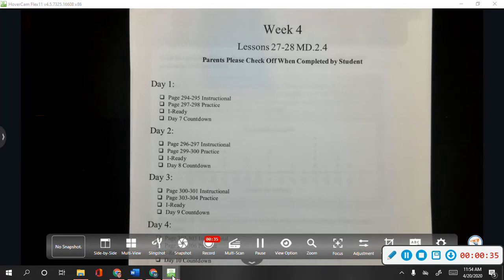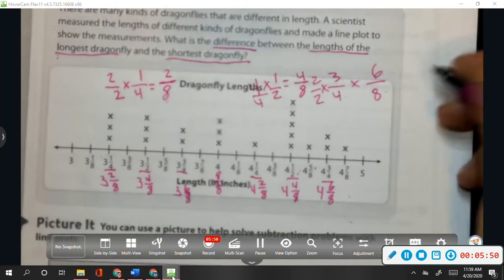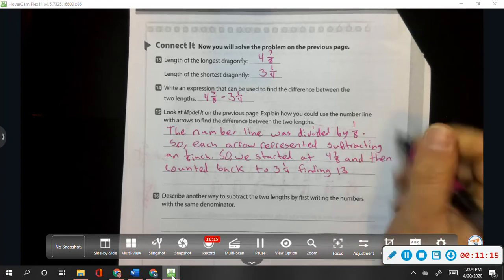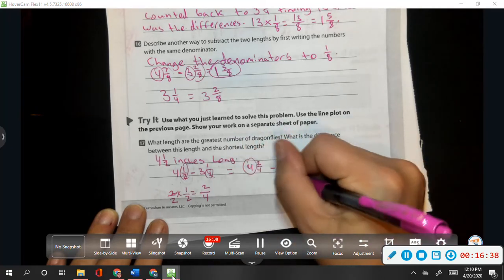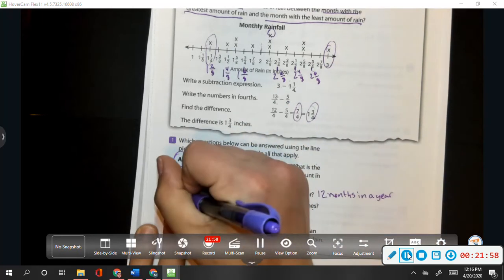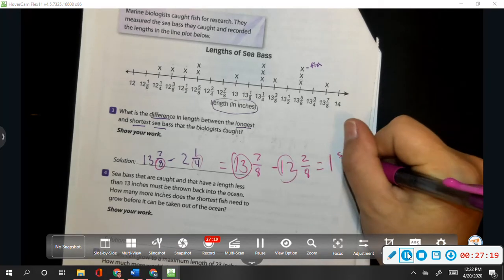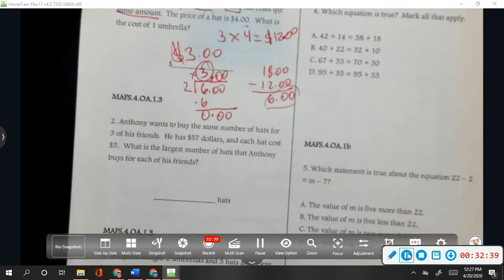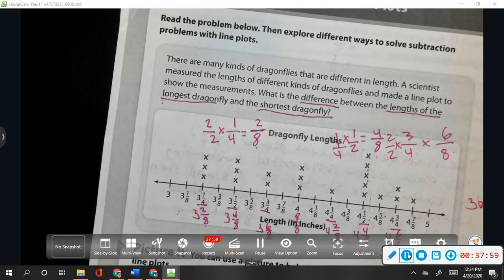Week 4 Day 1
HELLO HCES 4th graders in this lesson we will be subtracting with line plots! You will need your instructional book, practice book, and Day 7 of the countdown.
For additional support in line plots please click on the links below :D Happy Monday!
Miss you!
Love Ms. Hotchkiss

Khan Academy on reading line plots with fractions.

Additional Practice